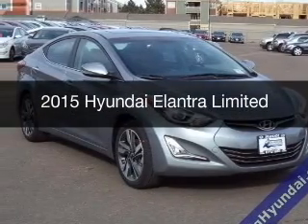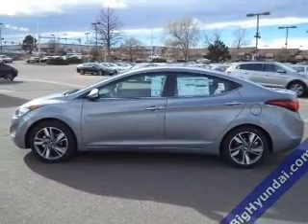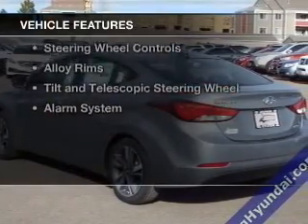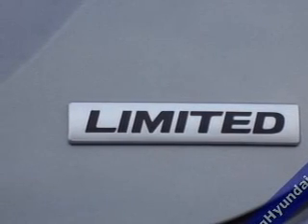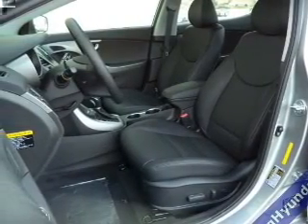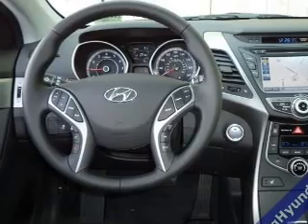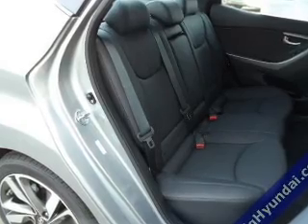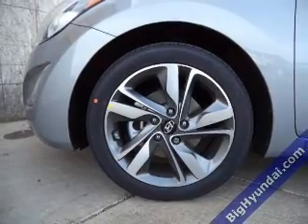2015 Hyundai Elantra - Centennial CO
Year: 2015
Make: Hyundai
Model: Elantra
Trim: Limited
Engine: 1.8 liter inline 4 cylinder 16 valve MPFI DOHC
Transmission: 6-Speed Automatic
Color: Titanium Gray Metallic
Mileage: 4
Address:
9899 W. Arapahoe